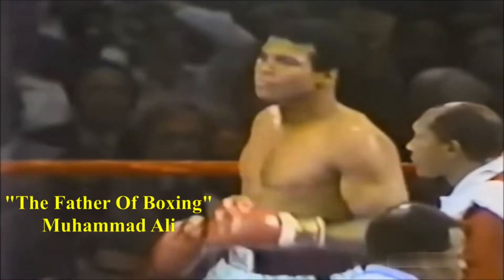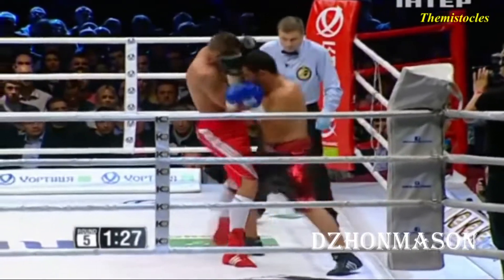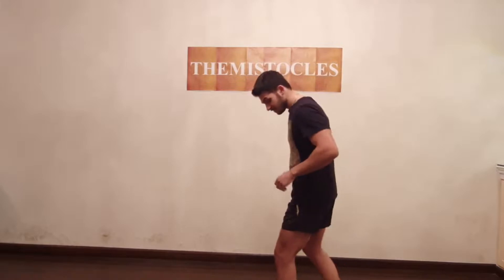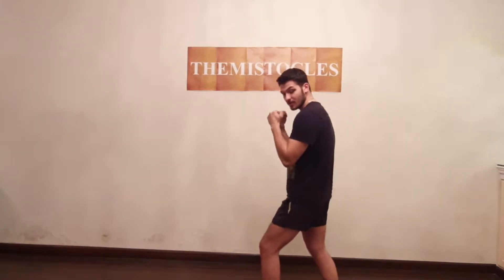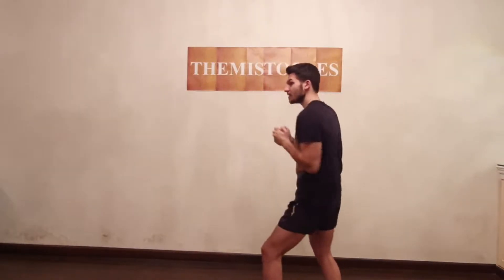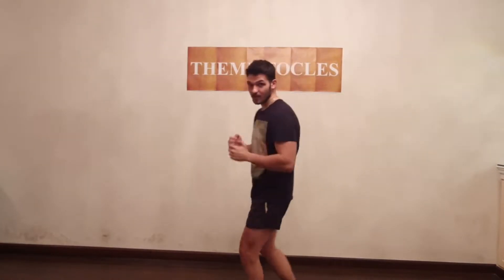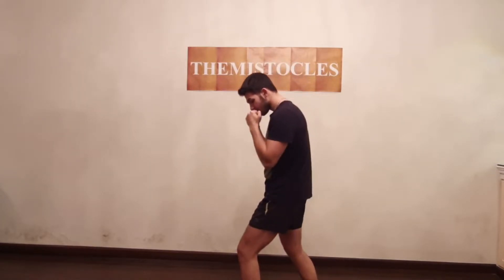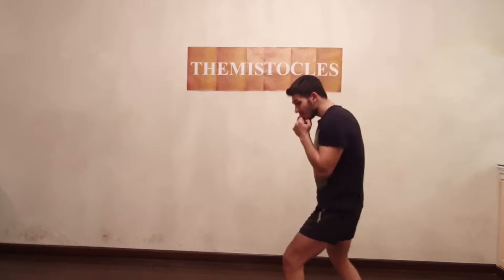How To Jab Properly! Technique Shown + Footage of My Top 10 Greatest Boxers Jabbing | Boxing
How To Jab Properly! Technique Shown + Footage of My Top 10 Greatest Boxers Jabbing | Boxing Highlights
How To Throw The Jab Properly! Technique Shown + Footage of The Top 10 Greatest Boxers Jabbing | Boxing Highlights
How To Throw The Jab Perfectly! Technique Shown + Footage of The Top 10 Greatest Boxers Jabbing | Boxing Highlights

Today we are gonna be showing you how to throw the jab properly. With live technique + footage of my top 10 greatest boxers jabbing.
We will see professional boxers from many different eras including muhammad ali in the 1960s, mike tyson in the 1980's,
and klitschko in the 90's all the way to nowaday greats like Canelo Alvarez, Vasyl Lomachenko, Manny Pacquiao, and Oleksandr Usyk all jabbing.
After I show you how to jab properly, we are gonna see these champs jabbing some during training and others in the ring, Ok so lets begin
Lets apply 5 specific steps to do a proper jab!
1st Step: Put your left leg forward to go in the orthodox stance or your right leg forward to go to the southpaw stance. We will be showing the orthodox stance.
2nd Step: Put your hands up for the jab
3rd Step: Jab with the left hand from inside to outside
4th Step: Fully extend your jab for the most power.
5th and Final Step: Return your hand as soon as possible to defend your face.
Because alot of boxers eat the jab to give a huge knockout hook. So the second you throw your jab make sure you defend yourself immediately.
Now Lets Repeat everything we learned in 1 shot.
A Proper jab leads to wins and knockouts (ko's).
This video also shows elite boxers who have endurance, strategy, skill, and great style jabbing. They also have high boxing iq's and great tactics.
Write KO in the comments if you believe in loyalty!
canelo alvarez wins with jabs, gennady golovkin jabbing and winning, manny pacquiao jabs, oleksandr usyk wins and jabs, boxers knockouts with jabs, jabs ko, ko ko's, correct steps for jab, how to do the jab, jab correctly, how to jab,